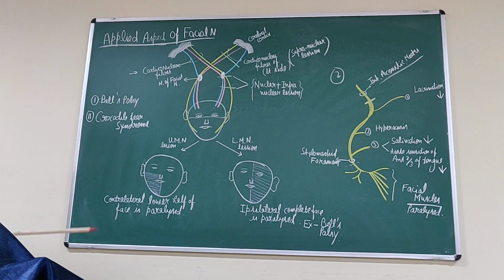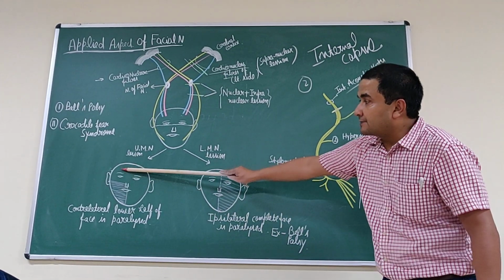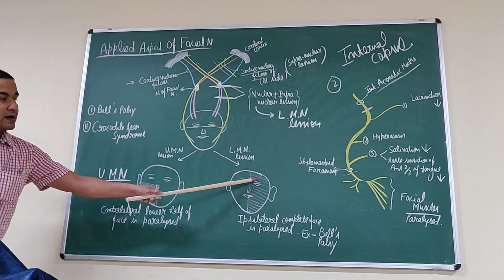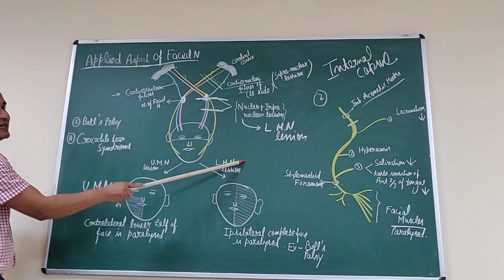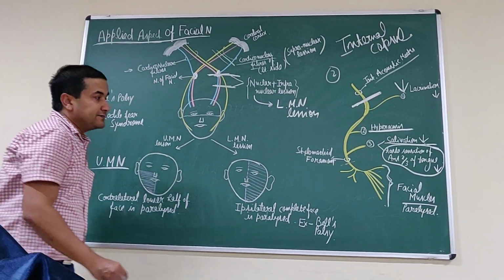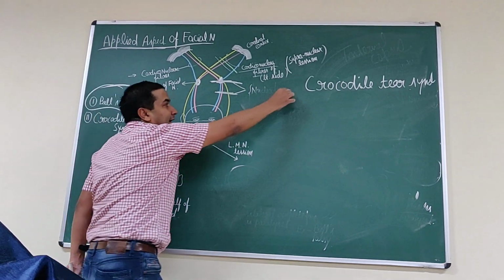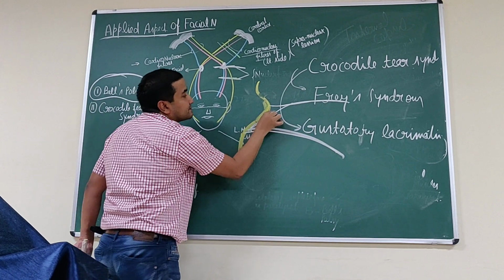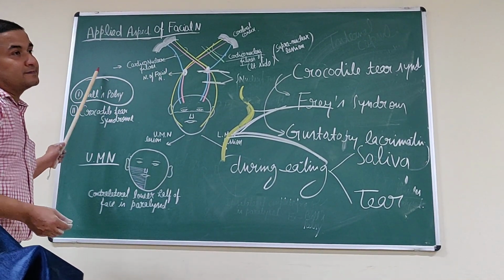FACIAL NERVE PART4